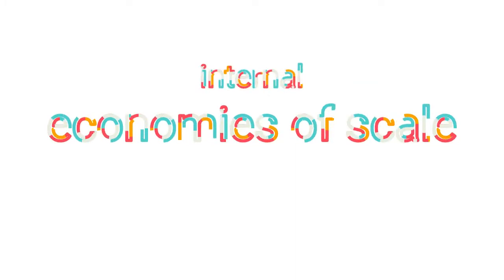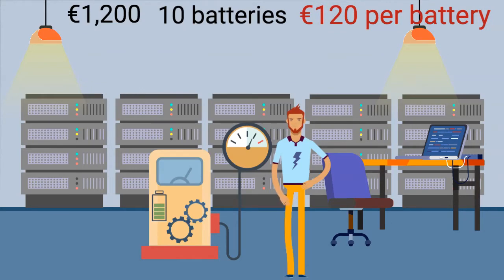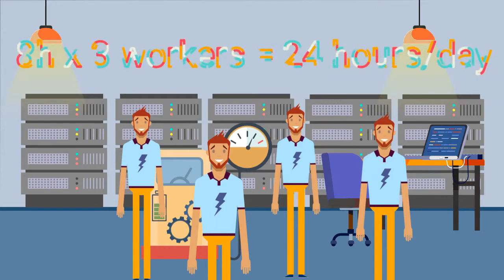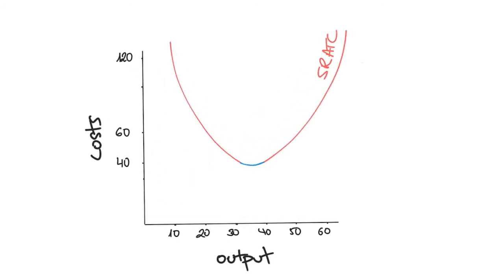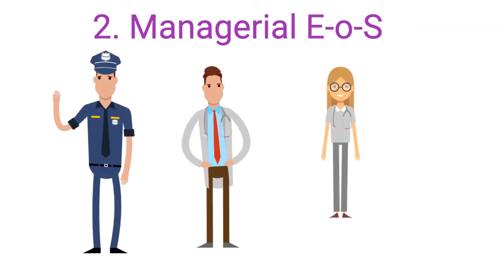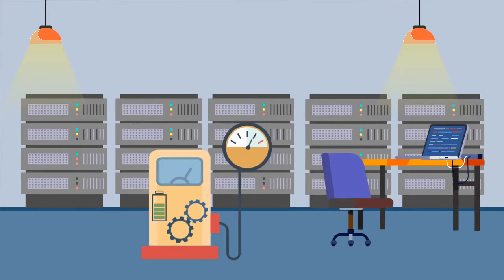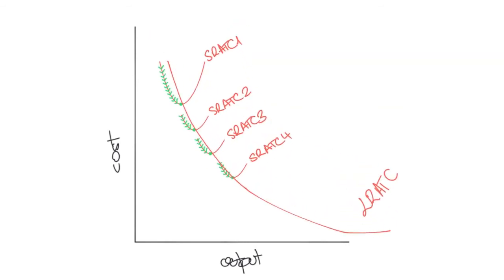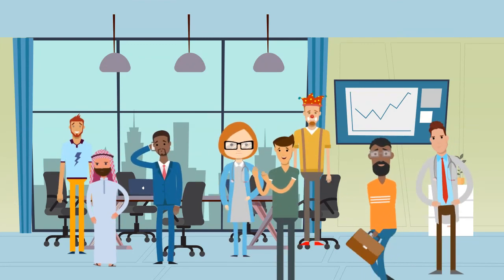IB economics & IB business management - economies of scale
What are economies of scale? what it the difference between the short-run and the long-run? what is the connection between the SRATC and the LRATC?